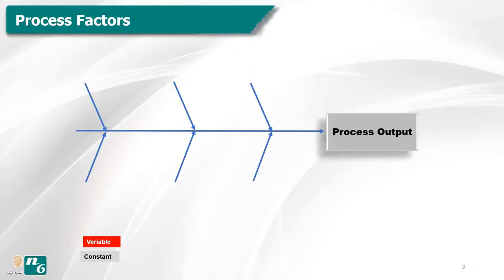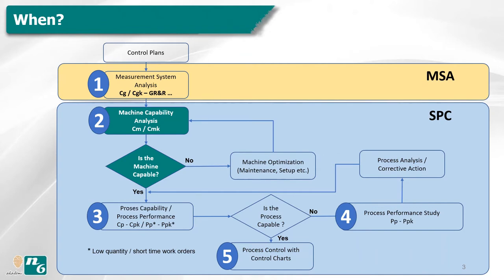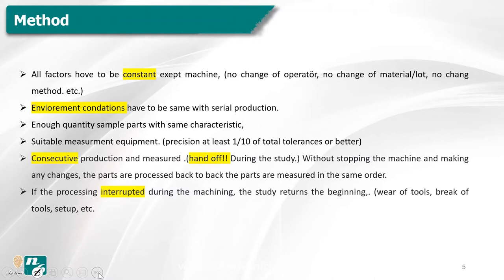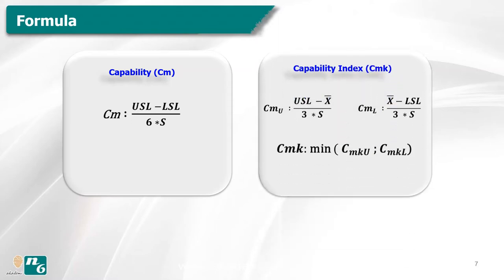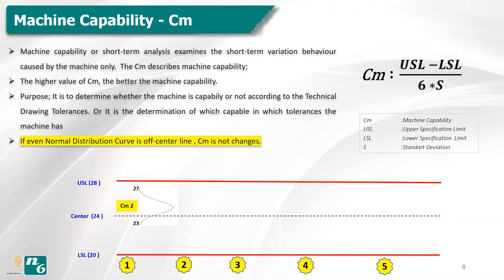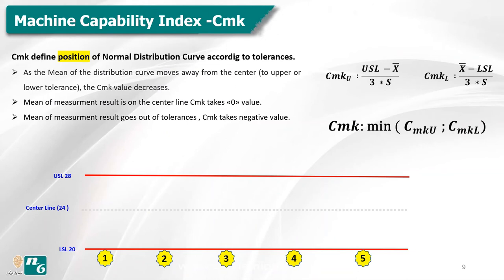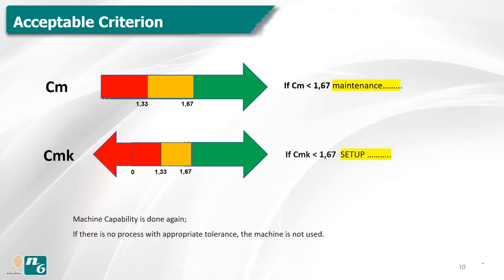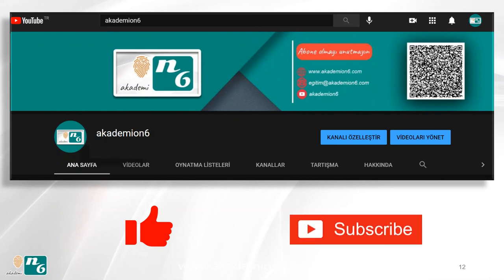Machine Capability - Short Term Capability -Cm Cmk